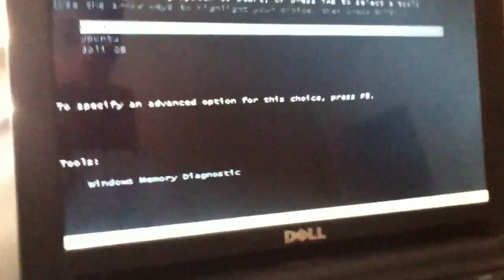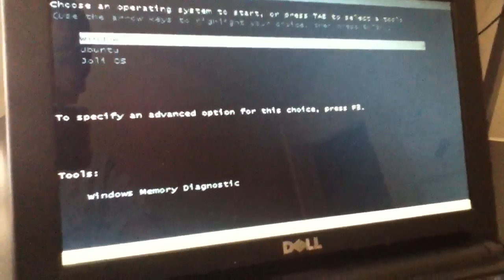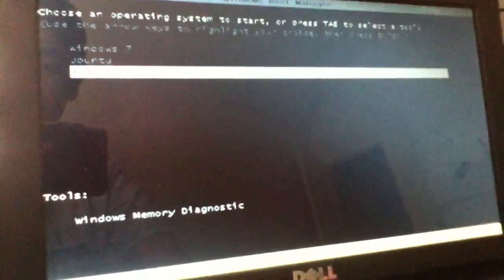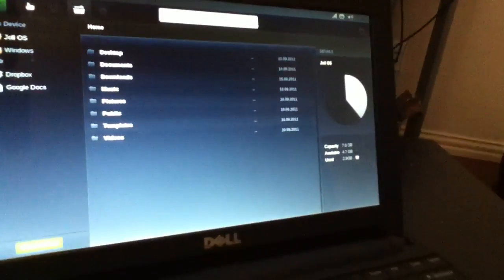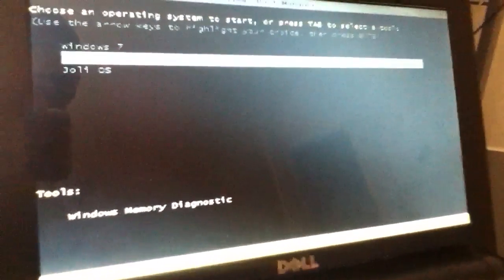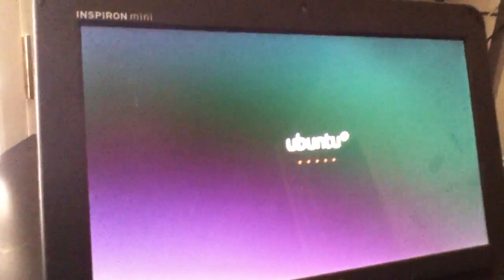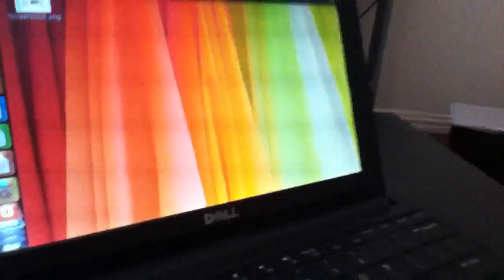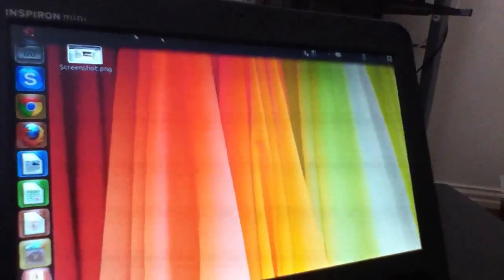Triple Booting Windows 7, Joli OS, and Ubuntu 11.04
A quick video showing you guys the three operating systems I have on my Dell inspiron mini 10v